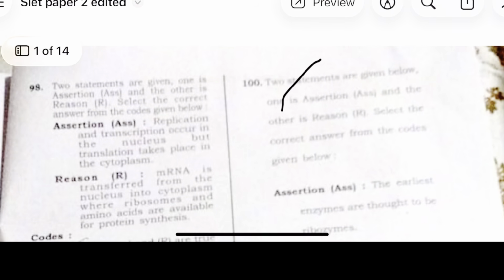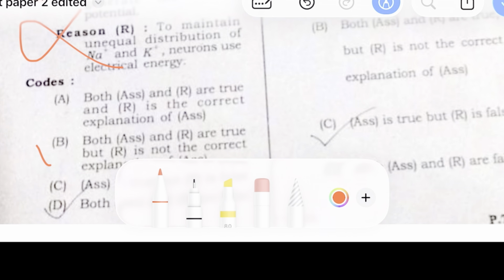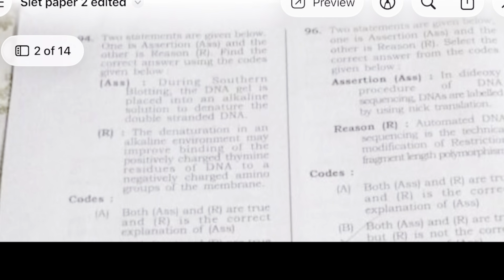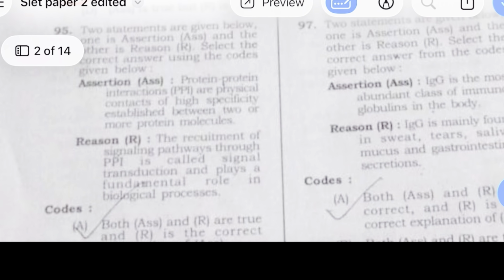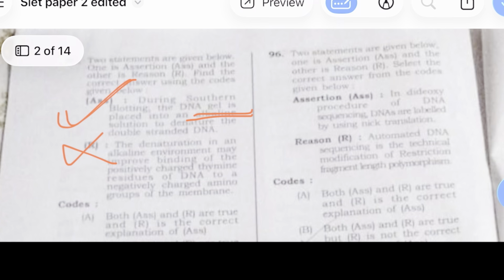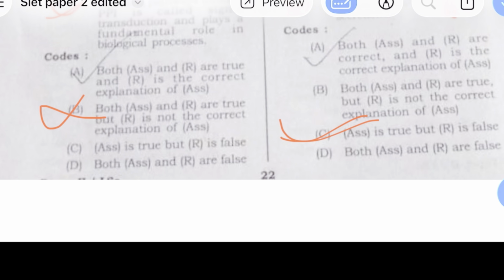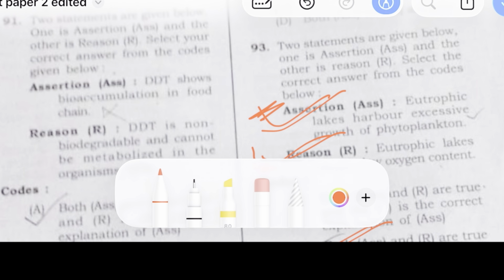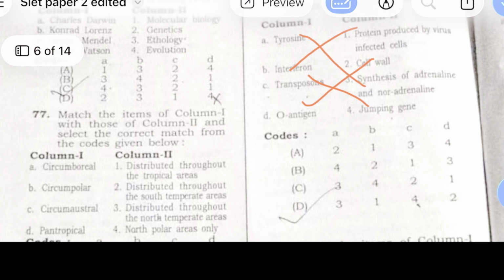Slet paper 2 (Life Science) PYQ / SLET 2026